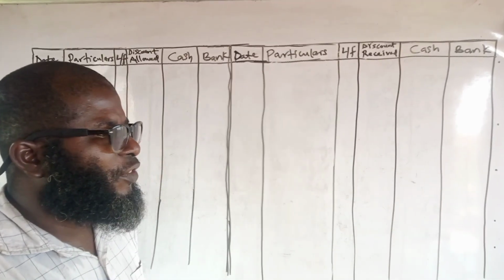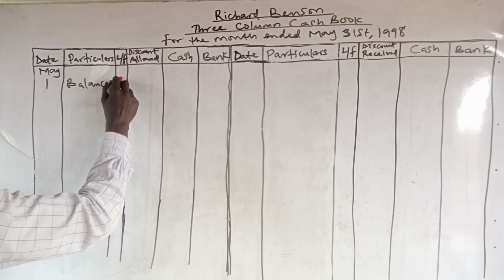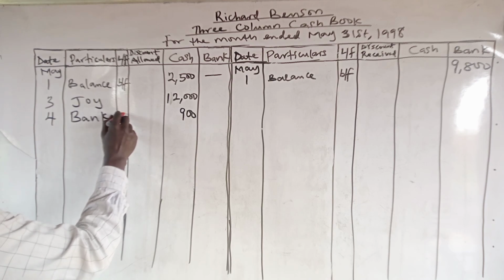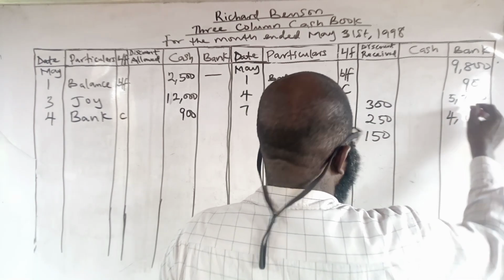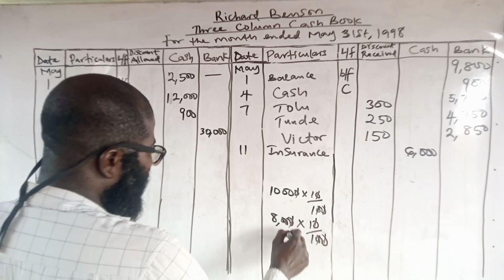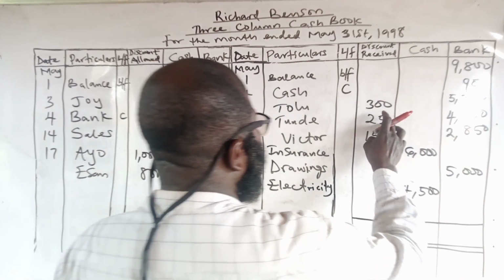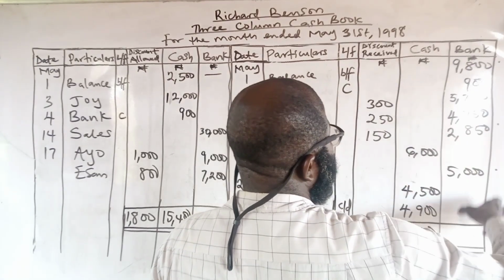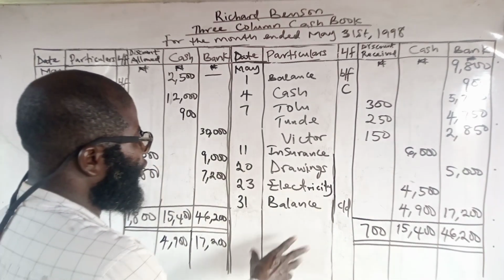How to Prepare THREE COLUMN CASH BOOK | Triple Column Cash Book - Question And Solution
In this video, you will be learning how to prepare a three column cash book sometimes called a triple column cash book with this comprehensive guide. Understand the purpose, structure, and step-by-step process of recording cash, bank, and discount transactions effectively. Perfect for students, accountants, and business owners looking to master cash book management. Enhance your bookkeeping skills today with our detailed instructions and examples!